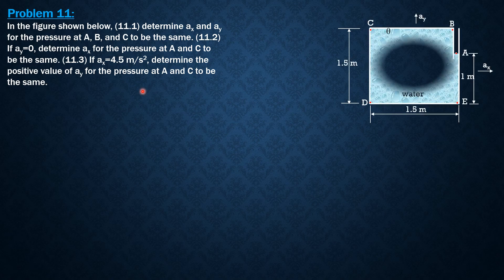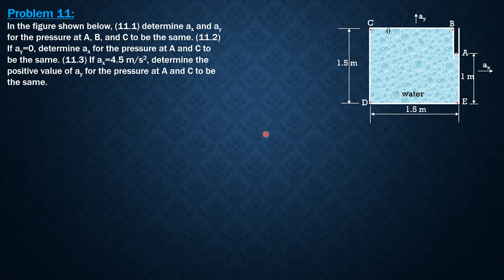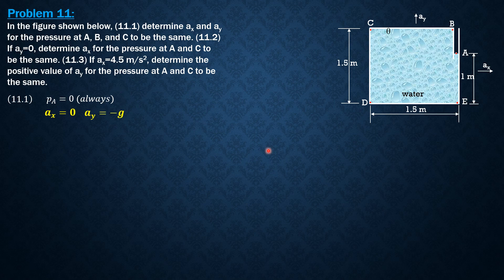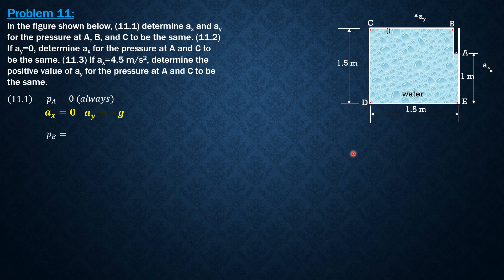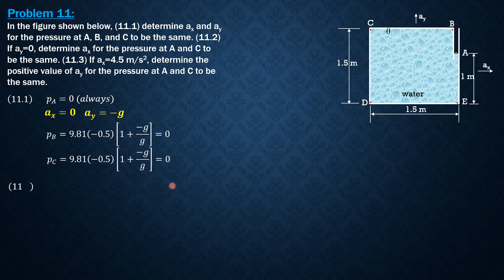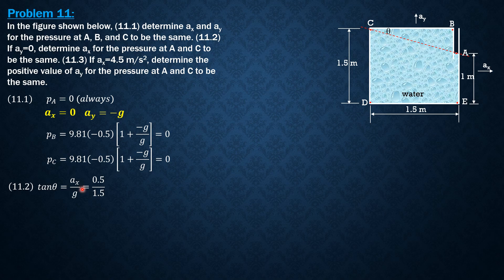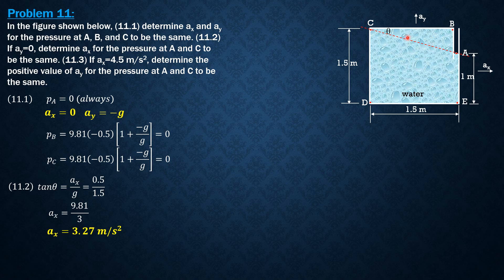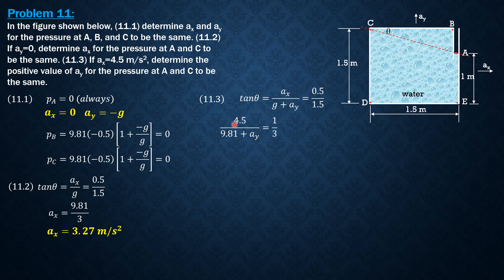RELATIVE EQUILIBRIUM of LIQUIDS, Example 11